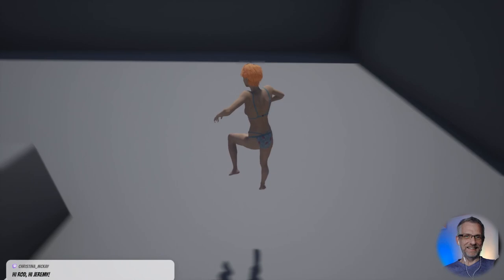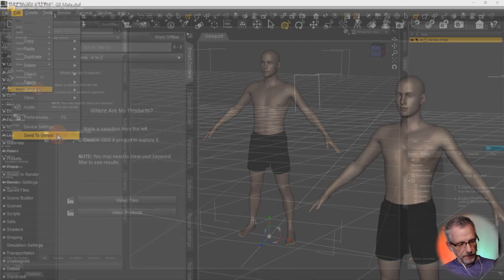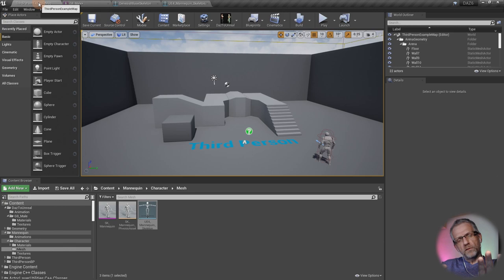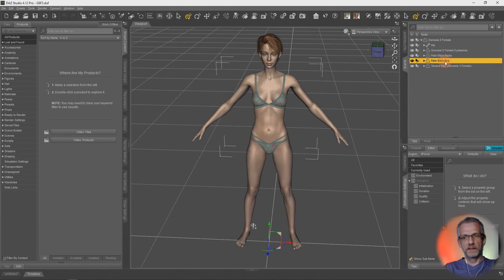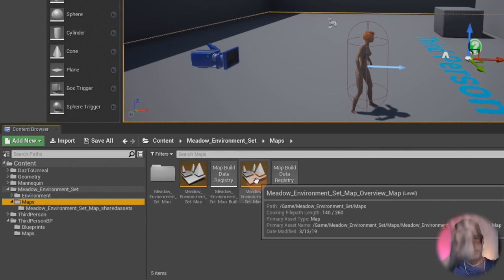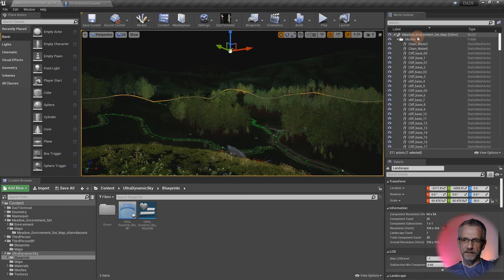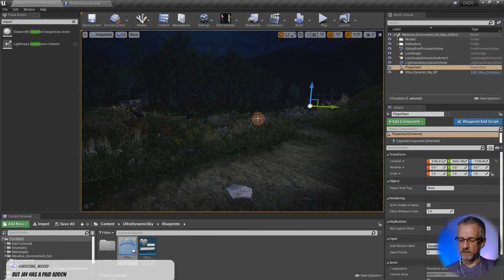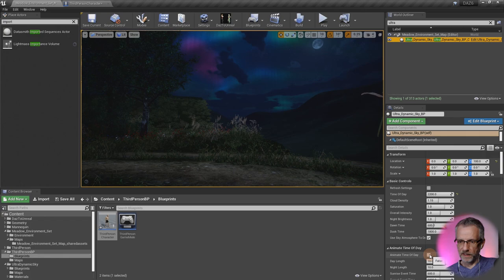Importing Genesis Characters into Unreal Engine and building a Demo Scene - 3D Shenanigans #3.02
In this stream I'm taking two Genesis 8 characters into the Unreal Engine and have them walk around in the Meadow Environment Set. I'll also replace the atmosphere with the Ultra Dynamic Sky product and talk you through the whole process from start to finish.

I've edited this stream a little for time and added chapter points. Here's what we'll be talking about:

00:00 Titles
00:30 Introduction to the project
02:30 Where to get the plugin
06:40 Installing the plugin to Unreal Engine
11:10 Exporting G8 Male from DAZ Studio
17:40 Applying the “special pose” to G8M
21:10 Applying the “special pose” to Unreal guy
22:40 Retargeting animations
25:40 Enabling G8M as the new Default Character
32:00 Exporting G8 Female from DAZ Studio
34:20 Enabling G8 Female as Default Character
41:10 Adding the Meadow Environment Set to the project
50:25 Adding Ultra Dynamic Sky to the project
1:15:10 Sunrise in the Meadow
1:17:20 Goodbye

Any questions, please let me know. Enjoy!